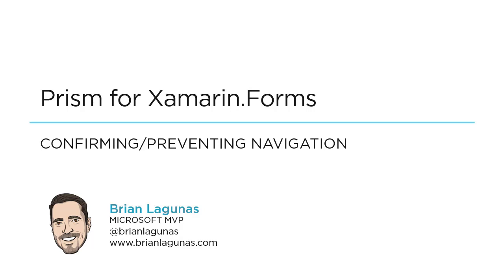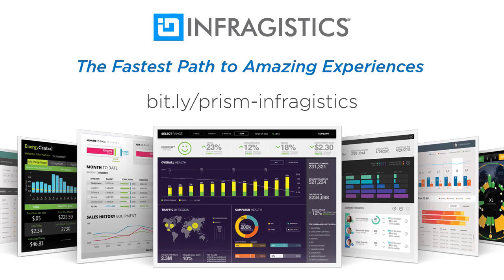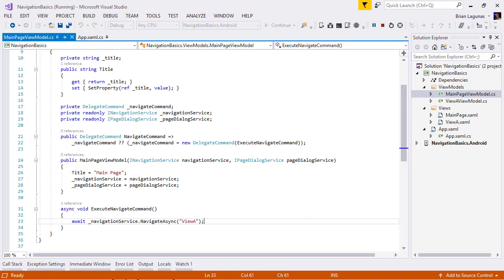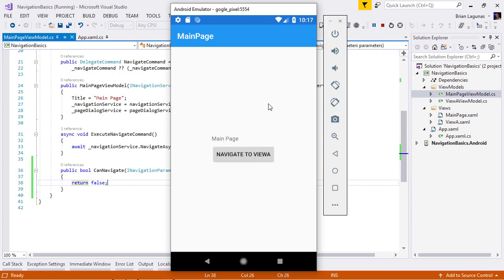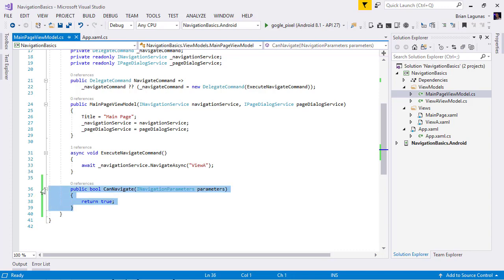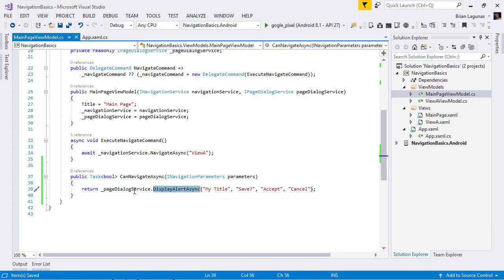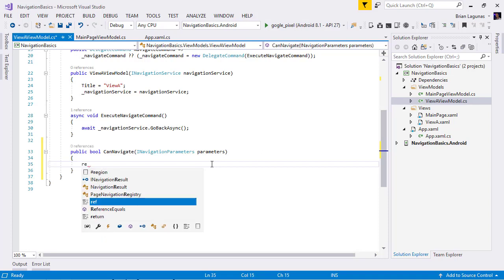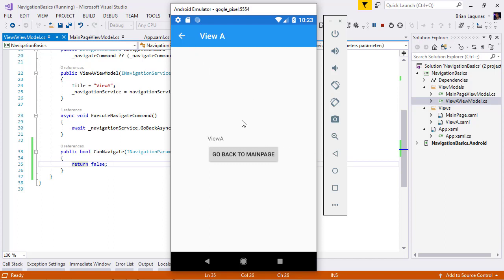Prism for Xamarin.Forms - Confirming or Preventing Navigation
A View or ViewModel can determine whether or not it can perform a navigation operation. When a ViewModel implements the IConfirmNavigation or the IConfirmNavigationAsync interface, the navigation process looks to see what the result of this method is.  If true, a navigation process can be invoked, meaning a call to NavigationService.NavigateAsync("target") can be made.  If false, the View/ViewModel cannot invoke the navigation process.